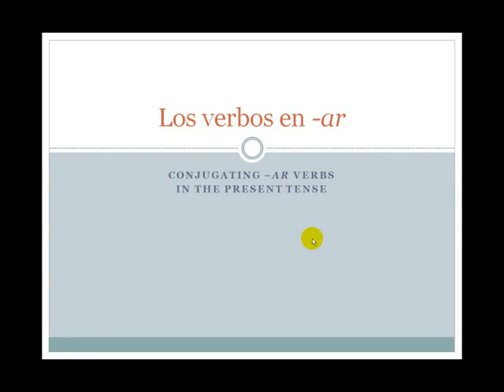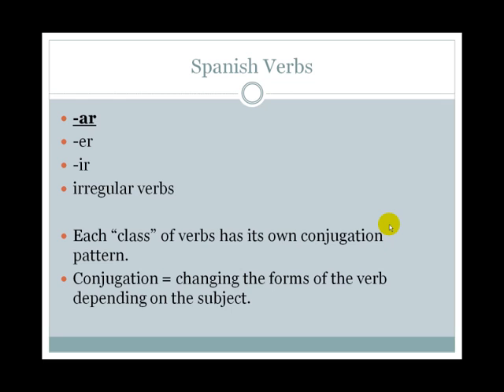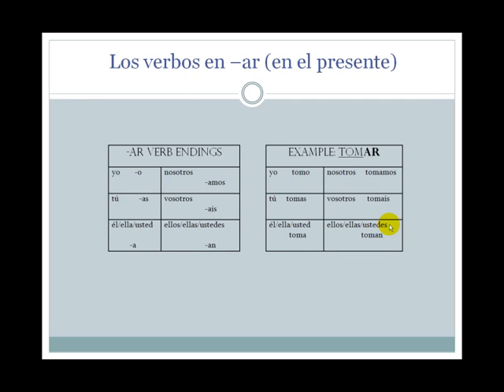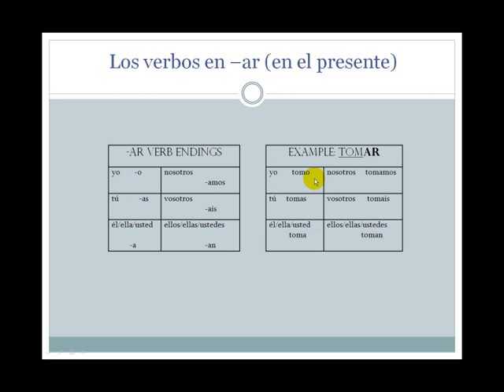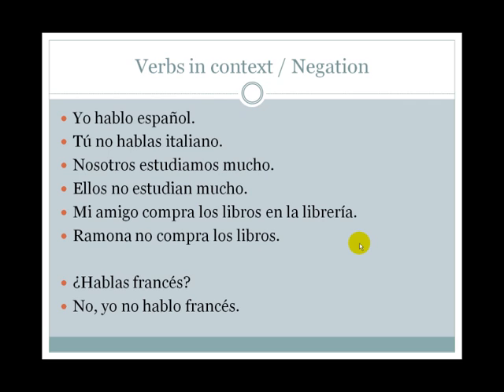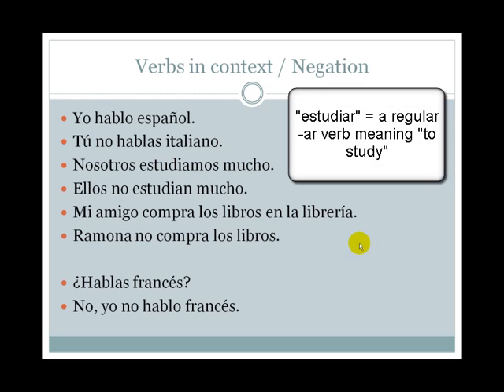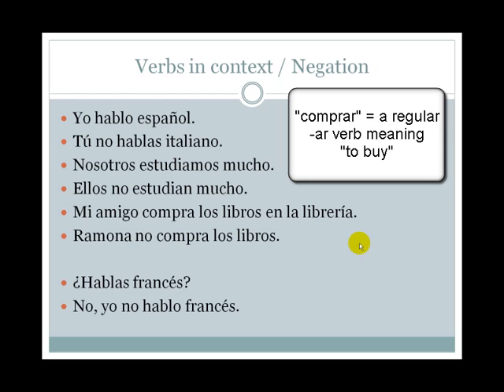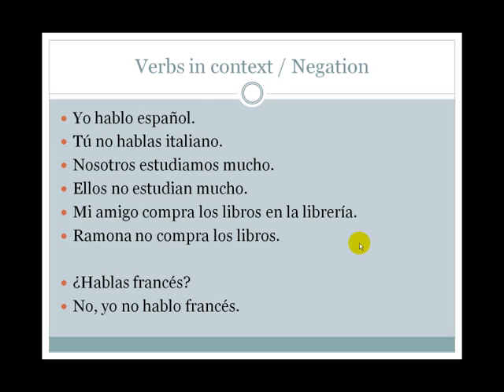Conjugating -ar verbs